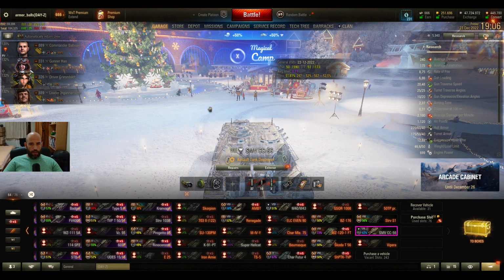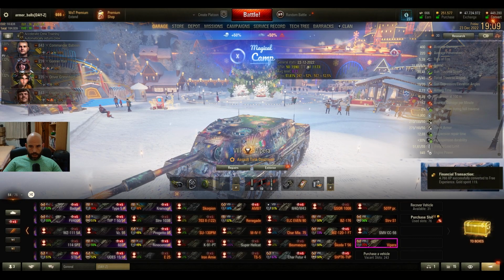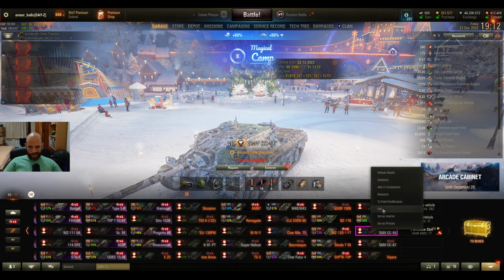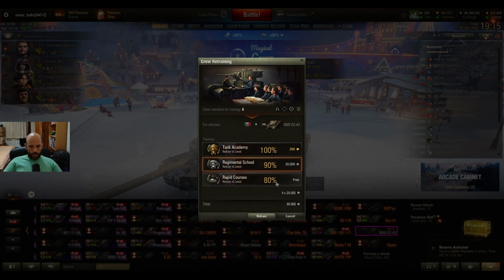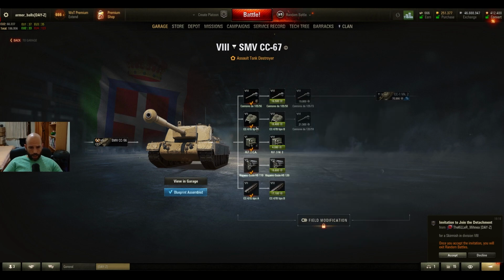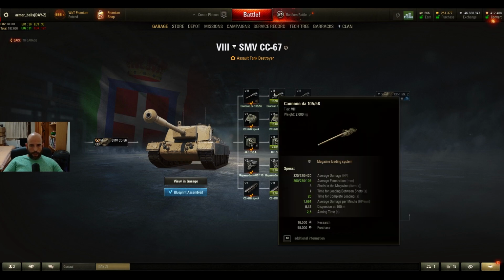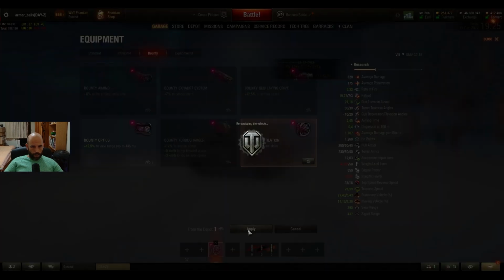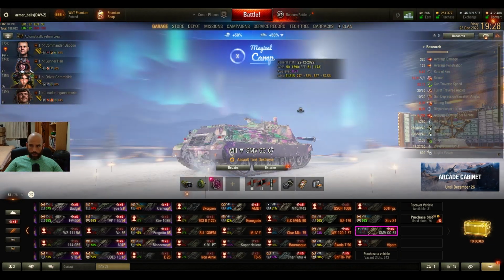Researching and Buying a NEW TANK - All you need to know - WOT TUTORIALS 7a/14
World of Tanks Tutorials - Researching and Buying a NEW TANK. All you need to know, how to research, what to research, what equipment to mount, how to train crew for new tank...